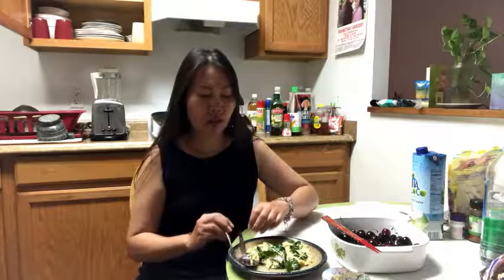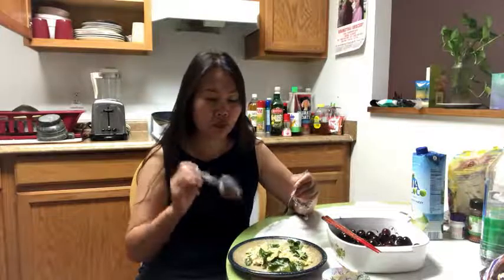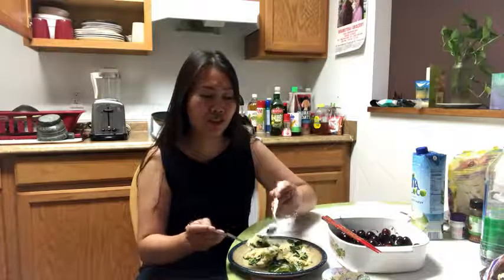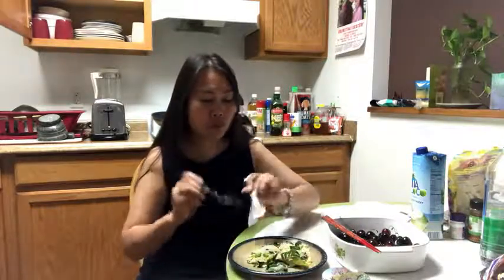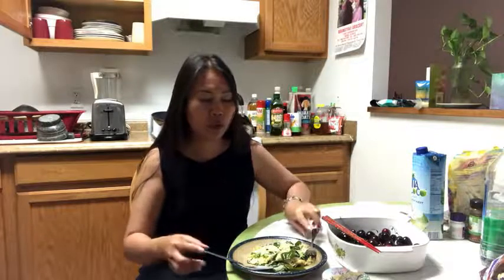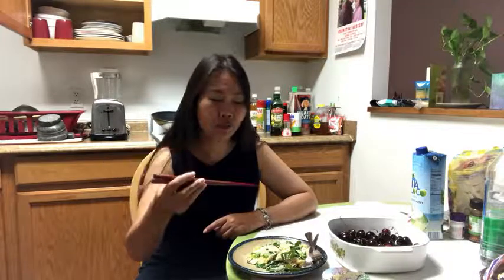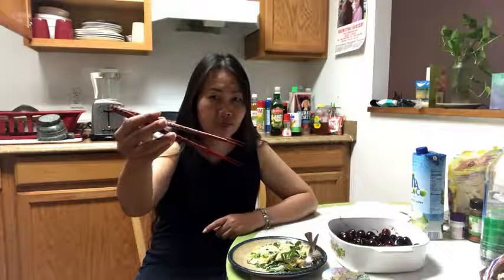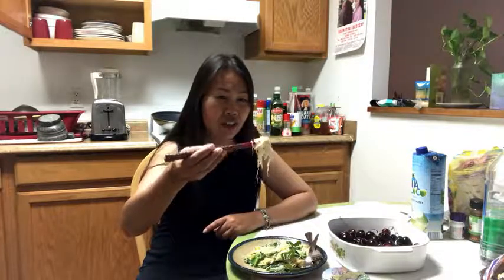how to use spoon fork and chopsticks